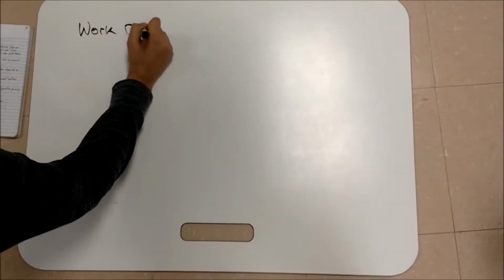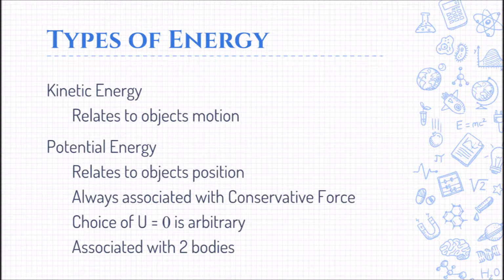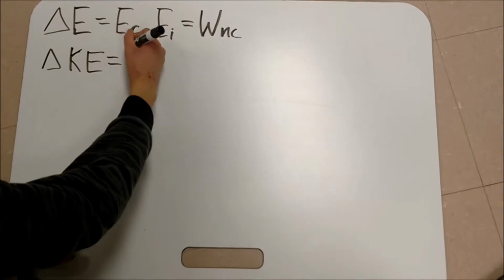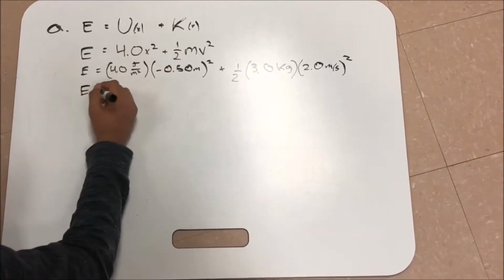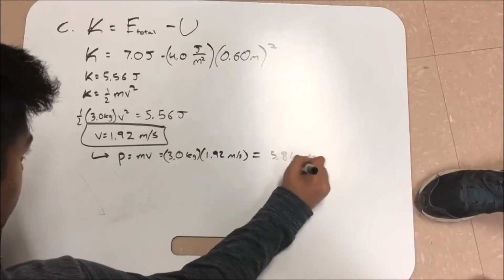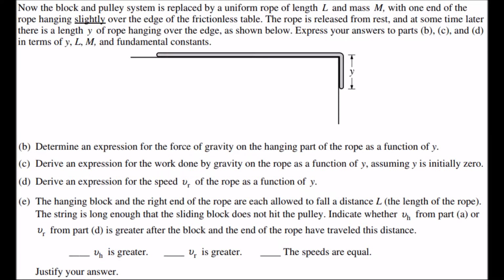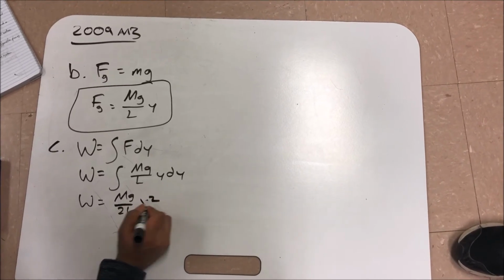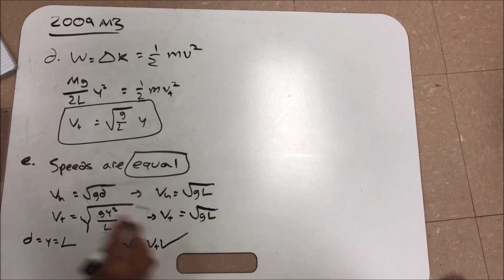Work, Energy, Power-AT Physics Mechanics Review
AT Physics
Mrs. Fortunato
Period 4
Raymond Jia
Ashray Chowdhry
Daniel Cheng